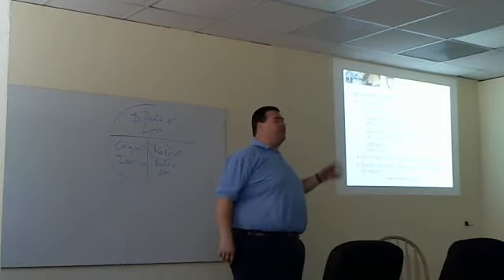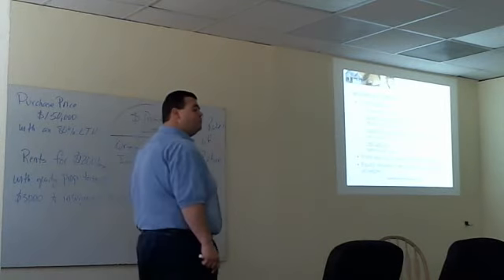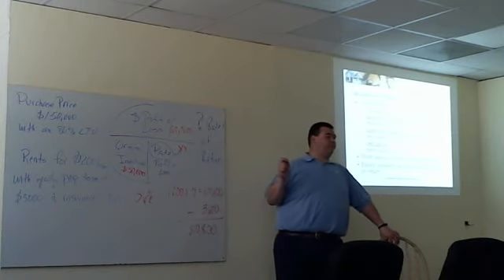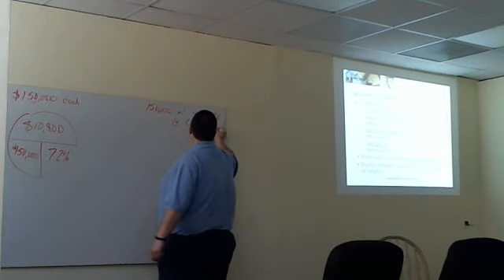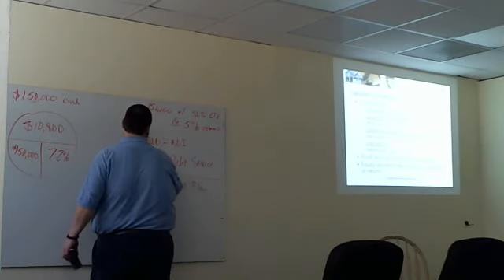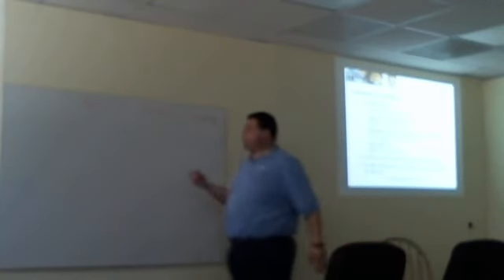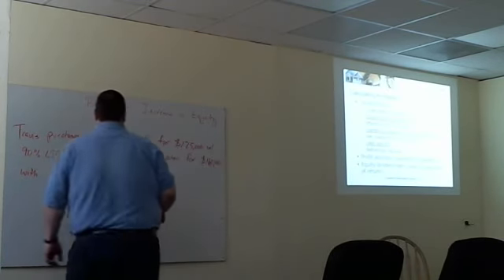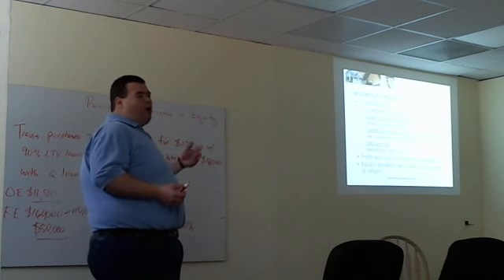Chapter 22 Lecture--Real Estate Investment Math